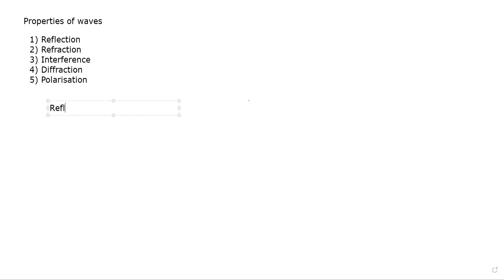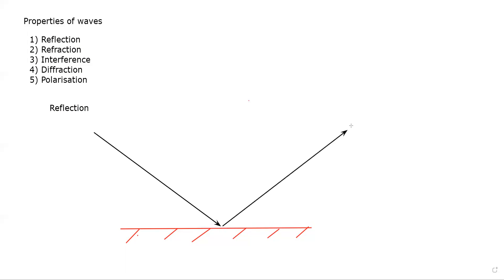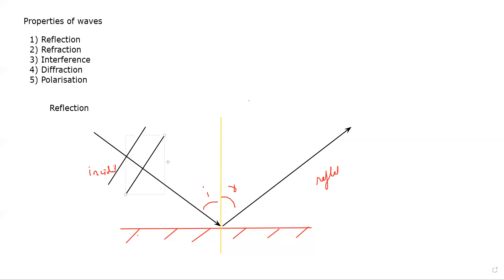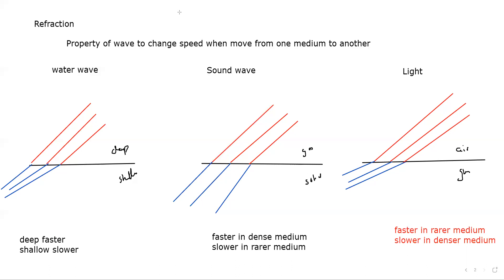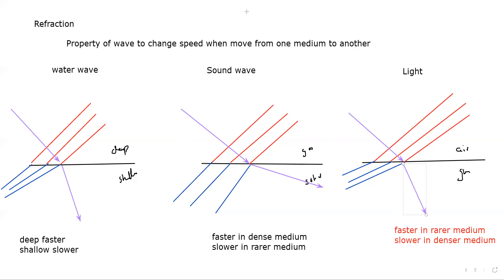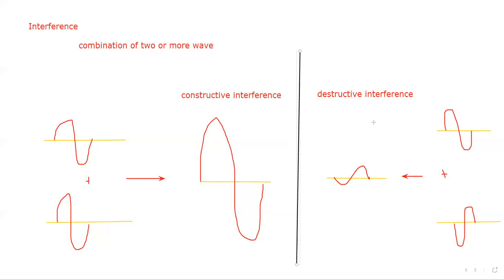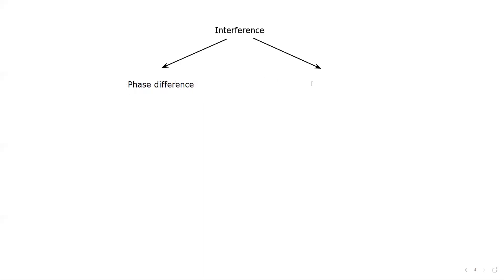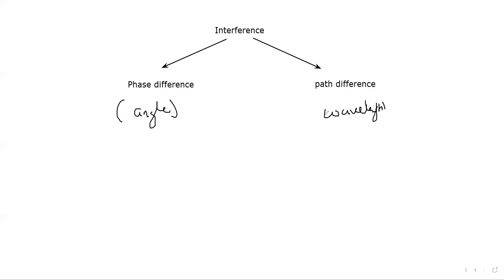Wave properties As Physics Unit 2 lesson 4 part a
Wave properties